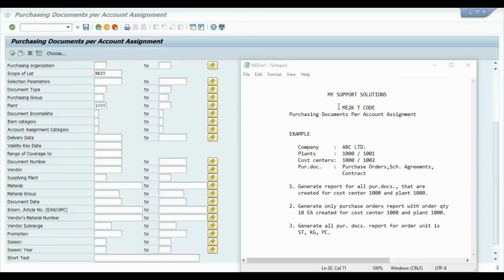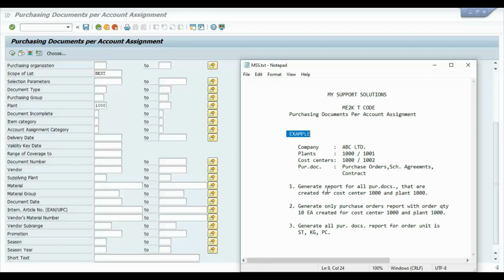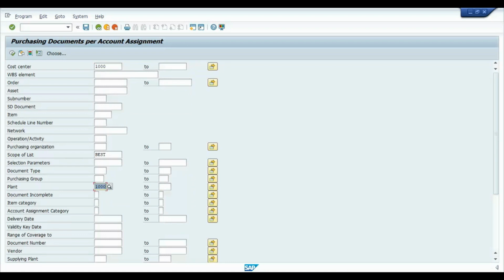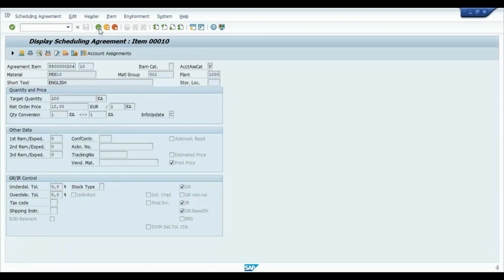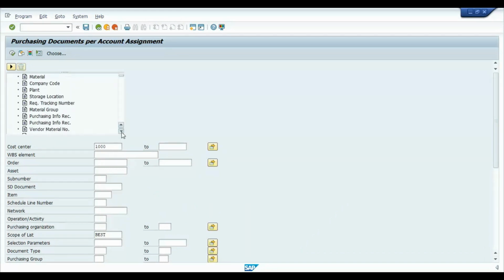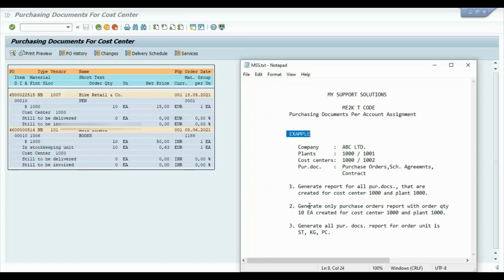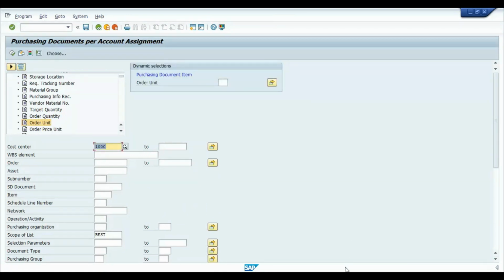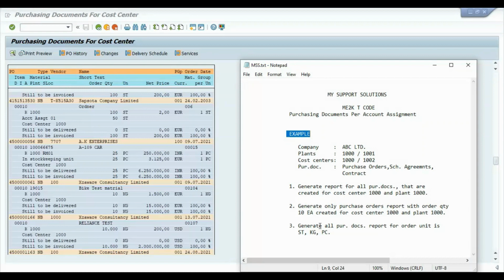SAP ME2K T Code | SAP MM | SAP Purchasing Documents Report Per Account Assignment (Cost Center)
In this video , we will learn about SAP t code ME2K and  generate purchasing document report with cost center which is mainly useful in SAP MM or FI module.

We will get list for purchase orders, scheduling agreements and contracts , based on the given criteria.

Example:
                       Company      :  ABC LTD.
                        Plants           :  1000 / 1001
                       Cost centers :  1000 / 1002
                       Pur.doc.          :  Purchase Orders, Sch. Agreements,
                                                  Contract
We have following requirements:

                1. Generate report for all purchasing docs., that are
                   created for cost center 1000 and plant 1000.

                2. Generate only purchase orders report with order qty
                   10 EA created for cost center 1000 and plant 1000.

                3. Generate all purchasing docs. report for order unit is
                   ST, KG, PC.